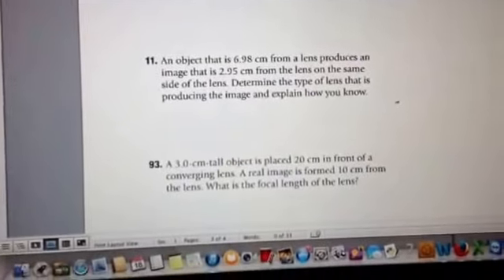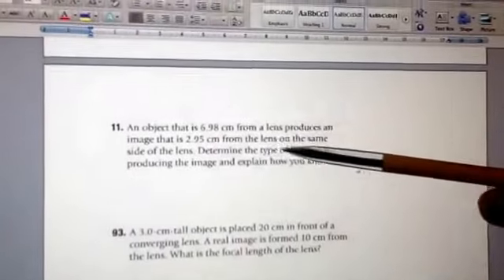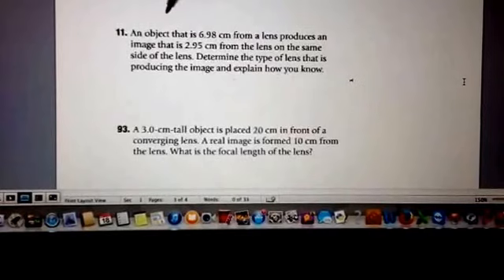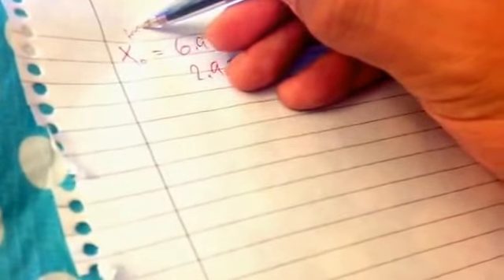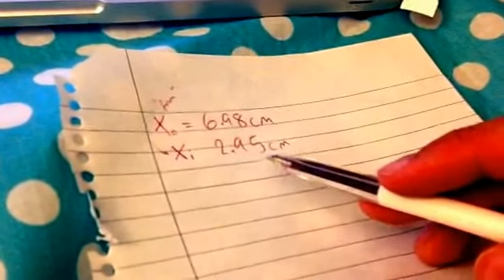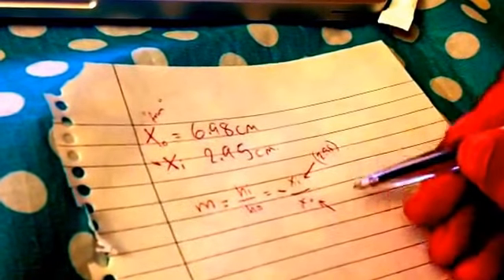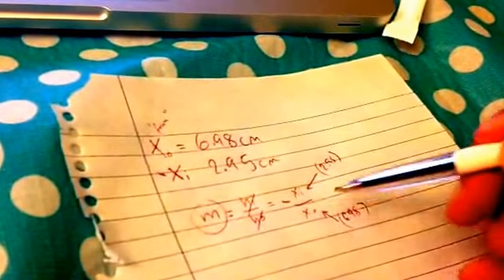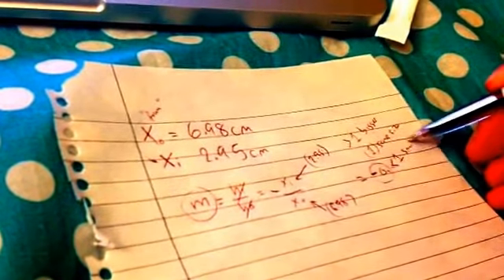Lens equation 3 (Magnification)